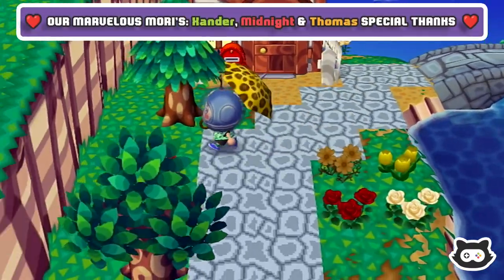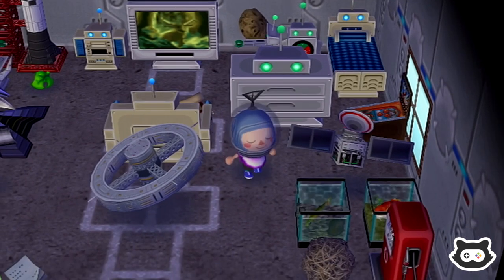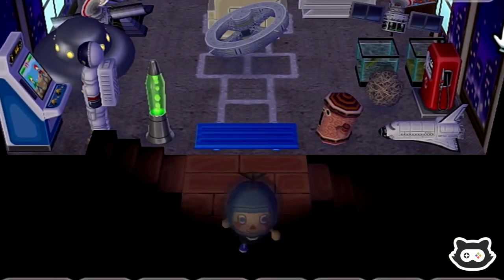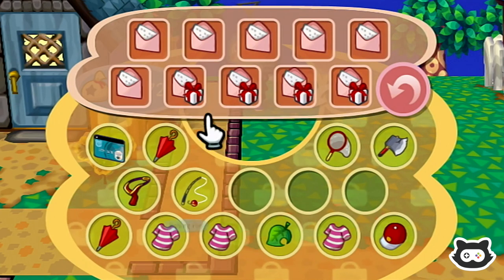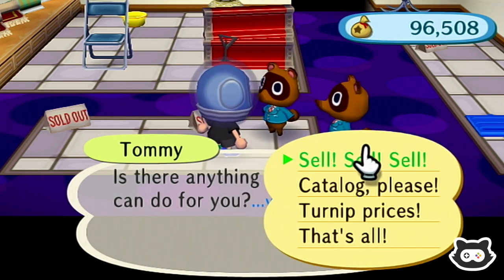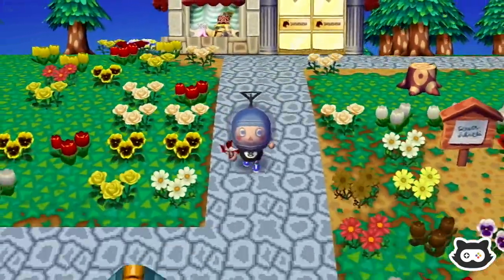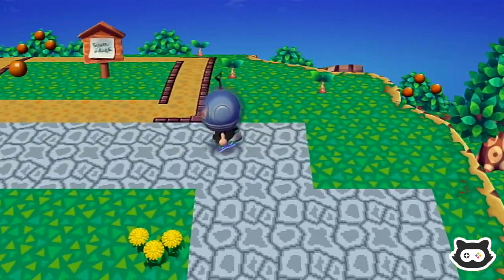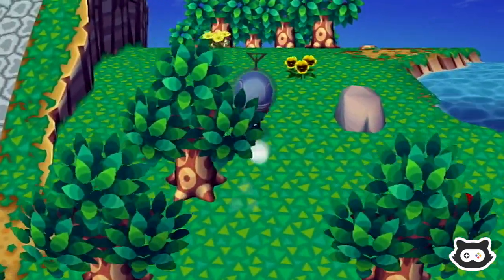Animal Crossing City Folk - Designing Flower Garden (Let's Play Ep 87)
'LIKE' for Animal Crossing Money Trees 💰🌳

As of 2023 we're beginning a new adventure in Animal Crossing Let's Go To The City (or Animal Crossing City Folk as it's known as in some regions).